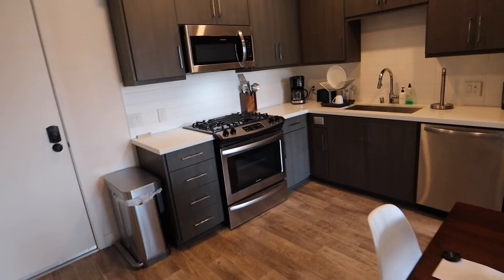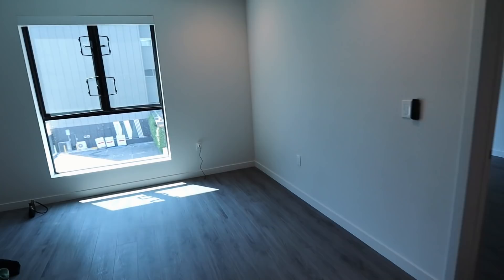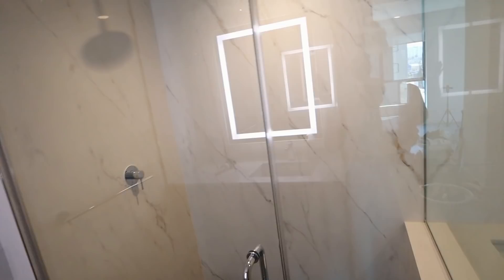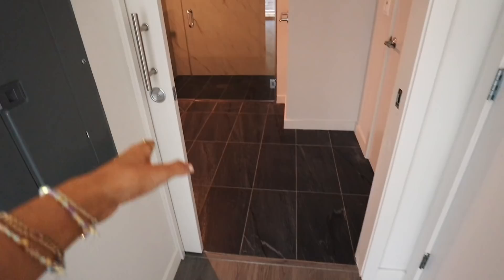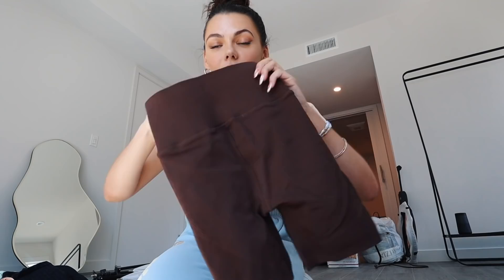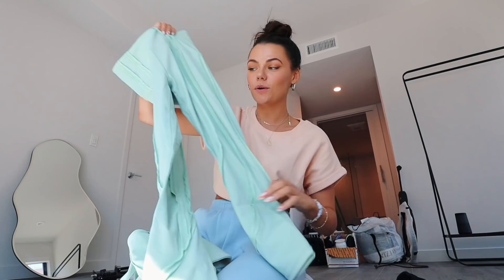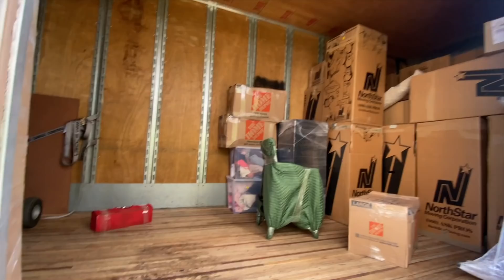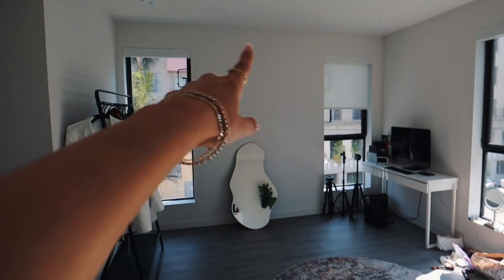VLOG: moving into my new apartment + EMPTY apartment tour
Lmk what videos you want to see down below 👇🏼

I N S T A G R A M @SummerSheekey

M50 (vlogging)
Canon 5D Mark iii
Sigma Art Lens 50mm
Diva Ring Light
Amazon Umbrella Lights